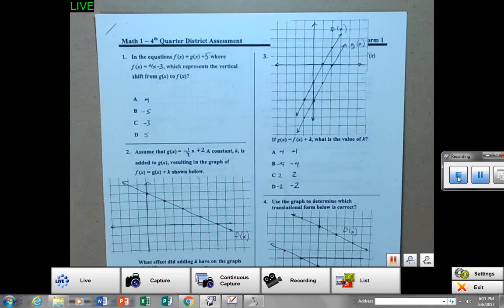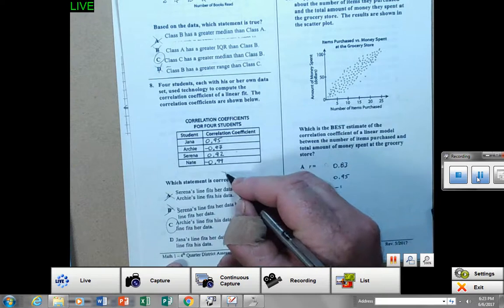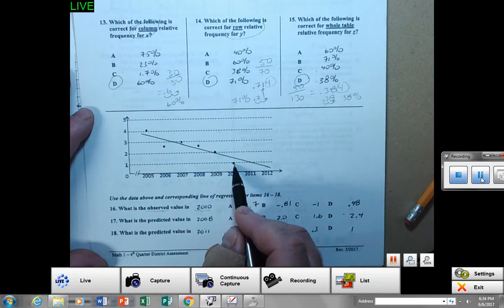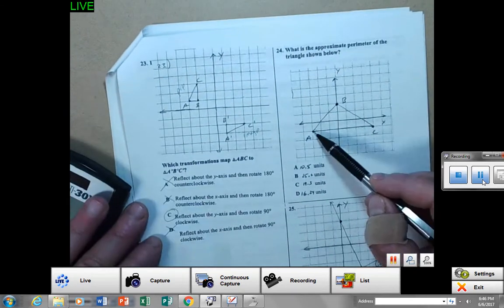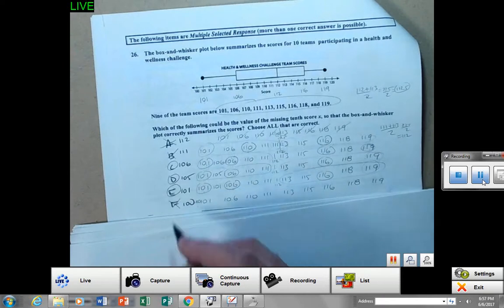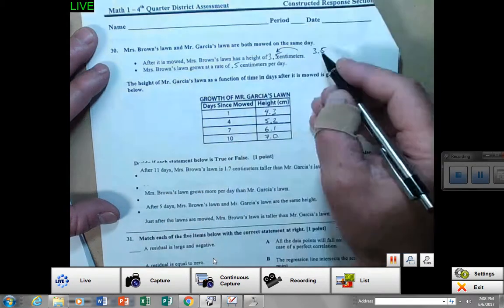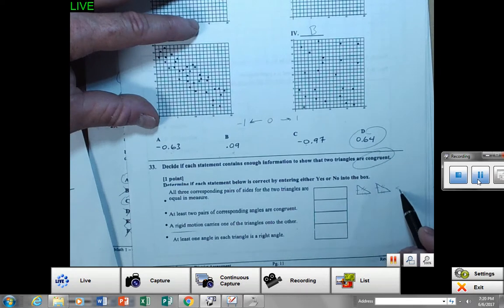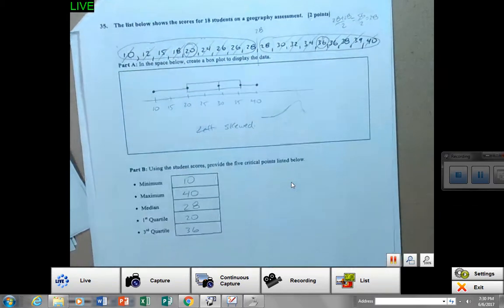Semester 2 Final Exam study guide